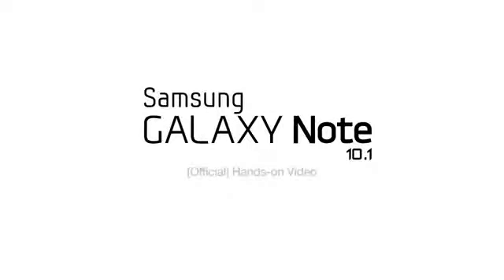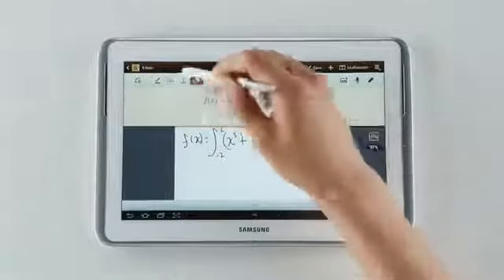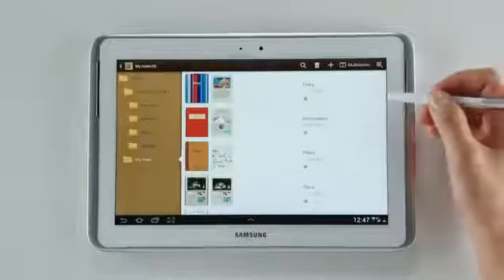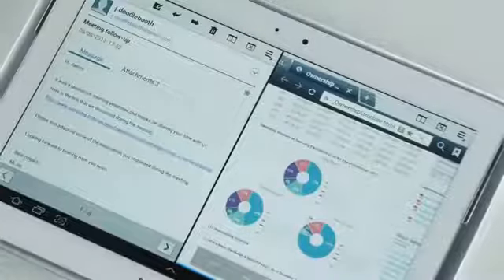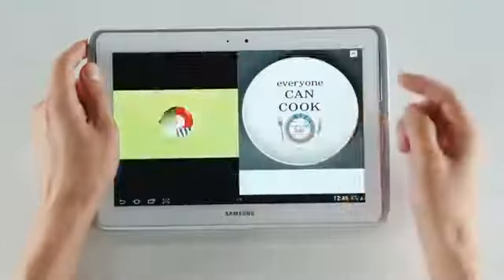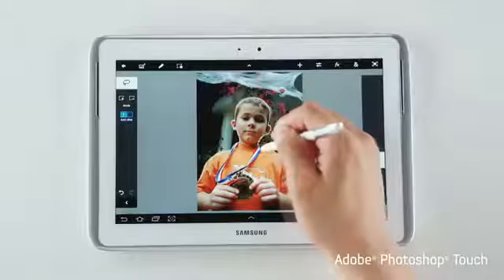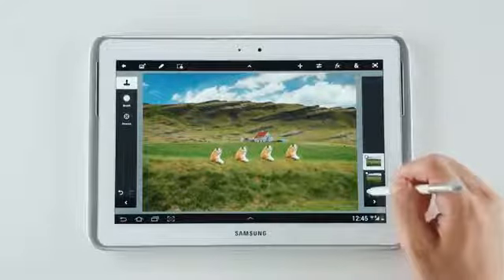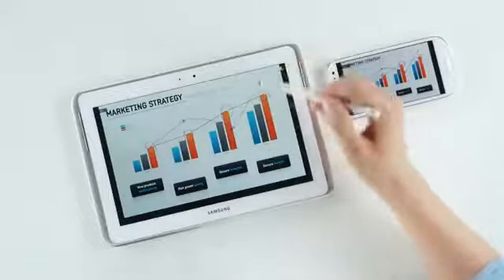Samsung GALAXY Note 10 1 tablet Official Hands on Review with S Pen Capability 2012